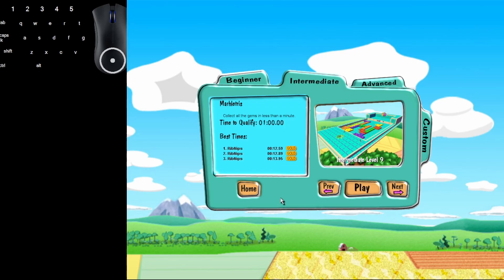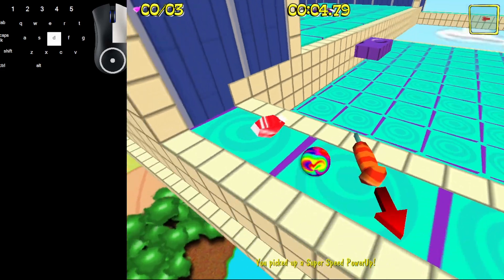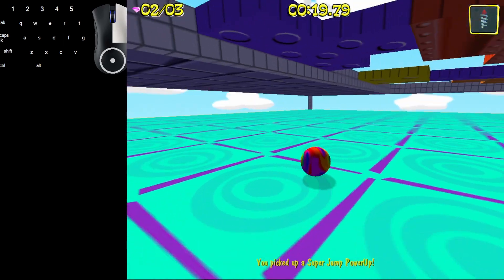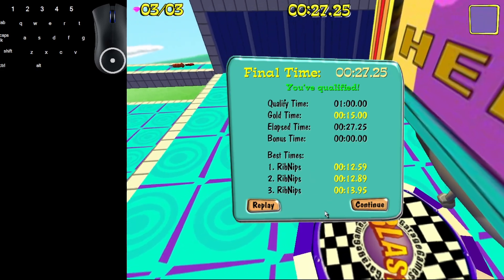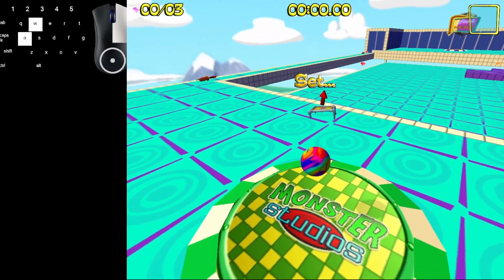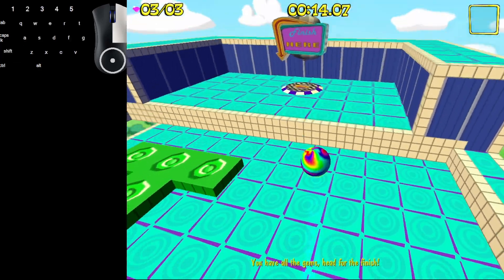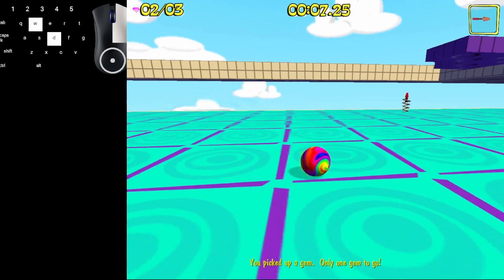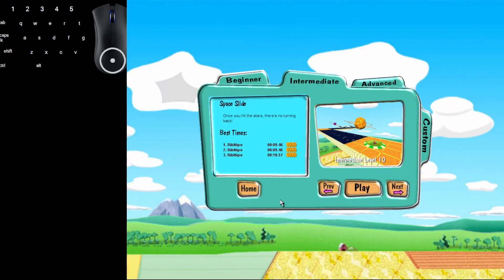Marble Blast Gold: Intermediate Level 9 Gold Time: Marble Tetris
Episode 33 of the 100 Levels of Marble Blast Gold. Intermediate LVL 9

You want Merch?

follow all of these or you hate Peanut Butter